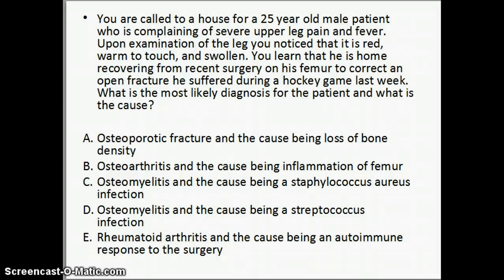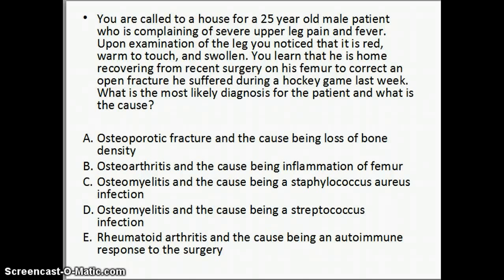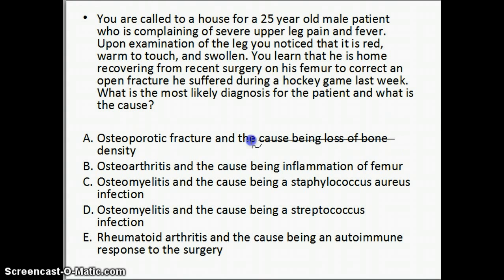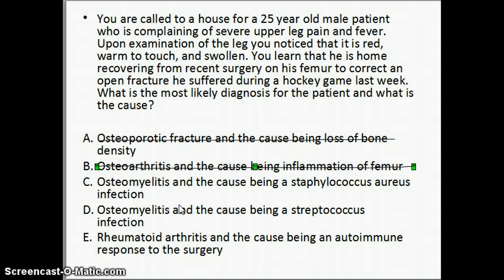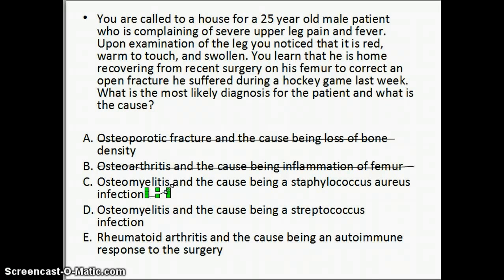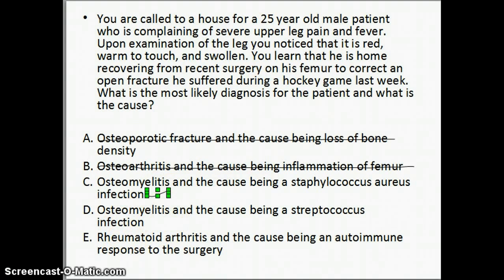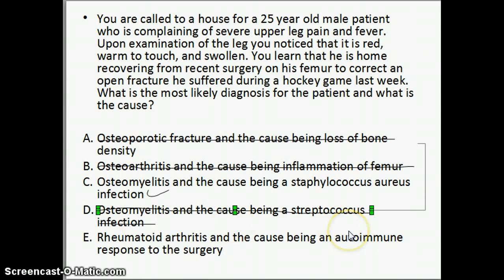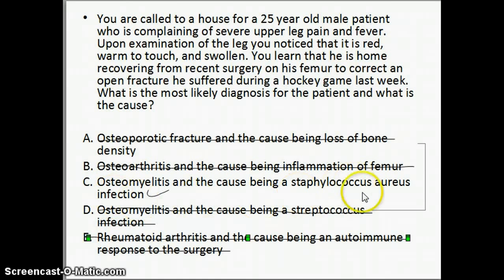Musculoskeletal Question 3: Osteomyelitis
A case study outlining the most common signs and symptoms of osteomyelitis